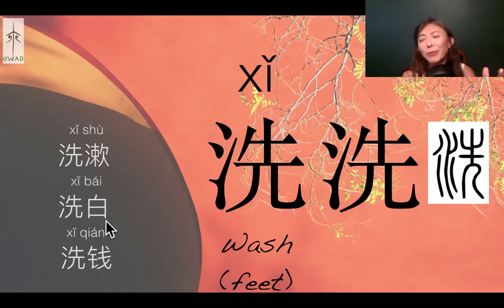Wash (洗 xǐ) in Chinese and its origin story